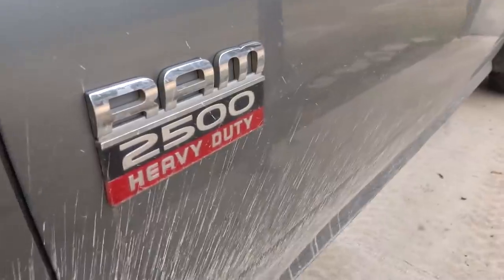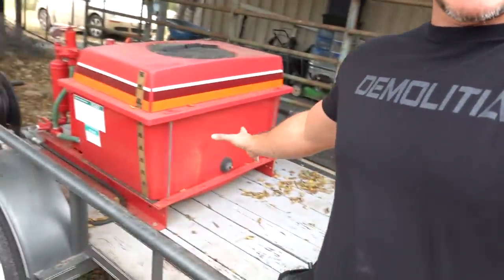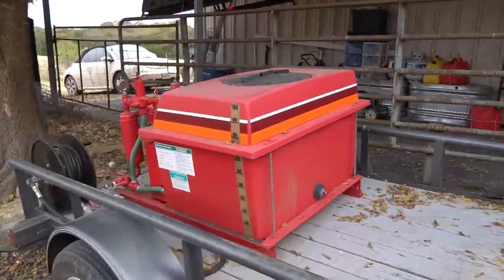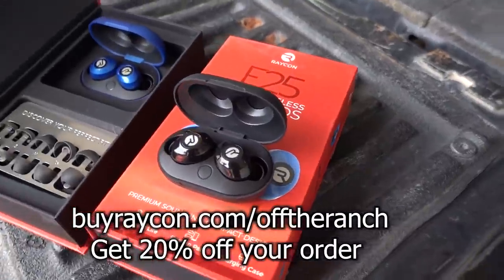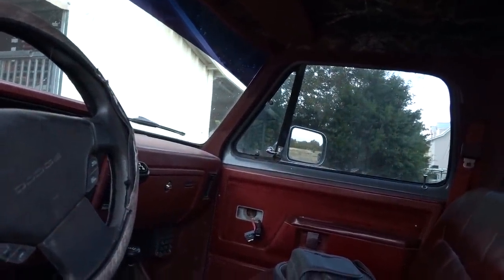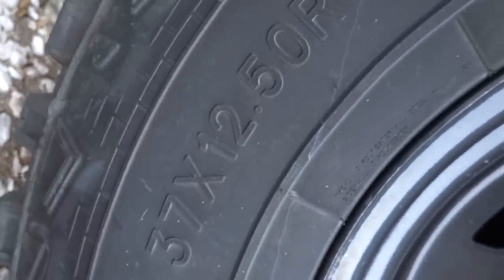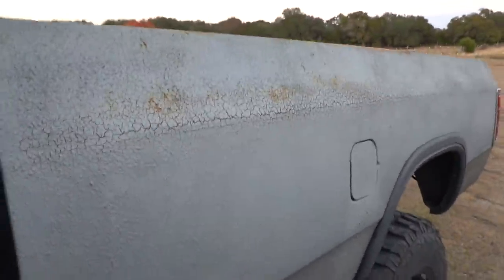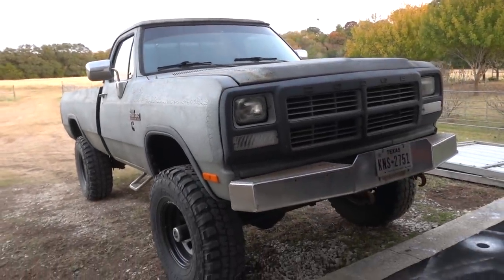I may or may not have bought a 1st Gen Cummins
Get the best discount of the year on Raycons!

I get lots of comments asking about my equipment, here is what I use to make my videos!
Main Camera
Secondary Camera